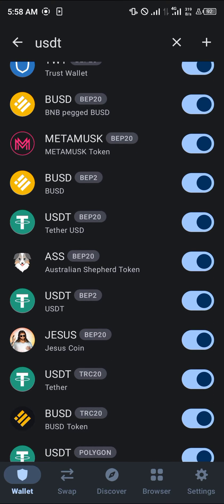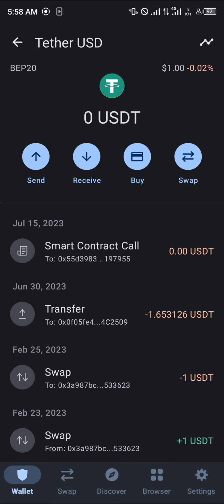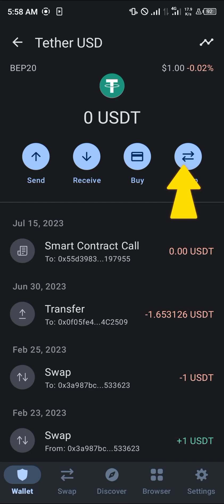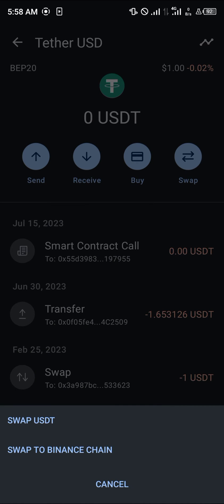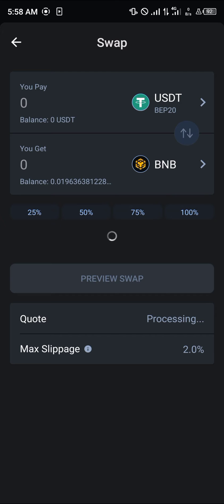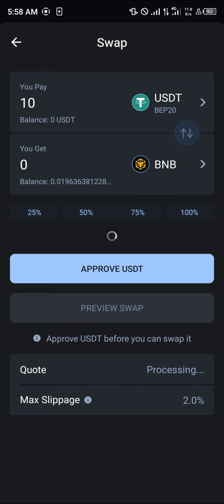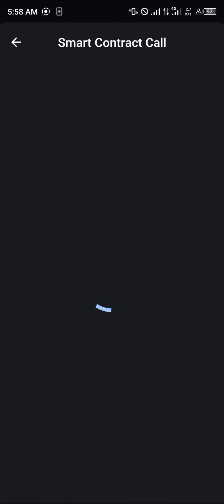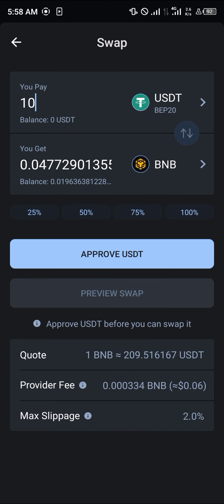How to Convert USDT to BNB in Trust Wallet (Step by Step)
In this quick video, I will show you How to Convert USDT to BNB in Trust Wallet step by step. Don't have a Binance account yet?

 How to Convert USDT to BNB in Trust Wallet - Step-by-Step Guide

Welcome to our YouTube video on how to convert USDT (Tether) to BNB (Binance Coin) in Trust Wallet. In this comprehensive tutorial, we will walk you through the process of swapping your USDT to BNB within the Trust Wallet app. Whether you're a beginner or experienced user, this step-by-step guide will help you complete the conversion seamlessly.

Introduction
In the introduction, we will give a brief overview of the importance of converting USDT to BNB and highlight the convenience of using Trust Wallet for this process. We will also mention the keywords to set the context for the video.

Step 1: Install Trust Wallet and Setup
To begin, we will guide you through the process of installing Trust Wallet from your respective app store, whether you're using an iOS or Android device. We'll provide clear instructions on how to create a new wallet or import an existing one if you already have Trust Wallet installed.

Step 2: Add USDT and BNB Smart Chain
In this step, we'll show you how to add the USDT and BNB Smart Chain wallets to your Trust Wallet. We will guide you on finding and adding the tokens to your wallet by using the token contract address or scanning the token's QR code.

Step 3: Swap USDT to BNB using PancakeSwap
Now comes the exciting part. We will demonstrate how to swap your USDT for BNB using PancakeSwap, a decentralized exchange on the Binance Smart Chain. We'll walk you through the process of connecting Trust Wallet to PancakeSwap, entering the desired amount of USDT to swap, and confirming the transaction.

Step 4: Withdraw TRC20 USDT from Trust Wallet
If you have TRC20 USDT in Trust Wallet and you want to withdraw it to an exchange, we will explain how to do it in this step. We will guide you on finding the TRC20 USDT wallet within Trust Wallet, selecting the withdrawal option, and providing the required details to complete the transaction.

Conclusion and Additional Information
In the conclusion, we will summarize the steps covered in the video and highlight the key takeaways. We will also provide additional information and tips related to converting USDT to BNB in Trust Wallet, such as transaction fees, estimated processing time, and potential troubleshooting steps.

Note: The timestamp durations provided above are approximate and may vary based on the actual content of the video.